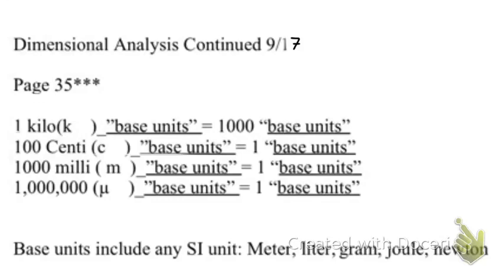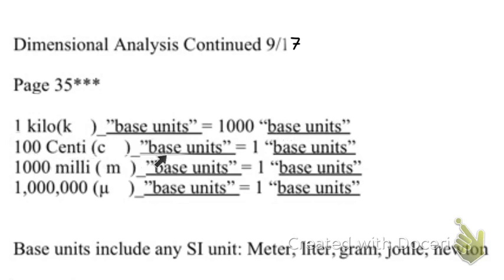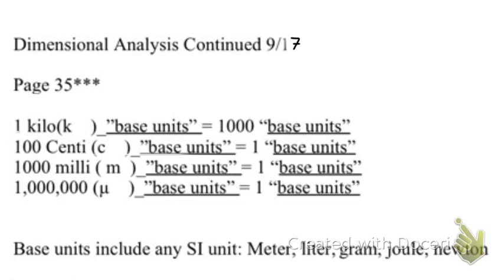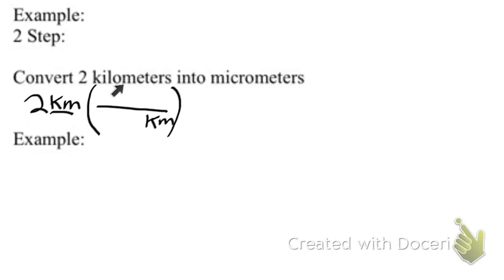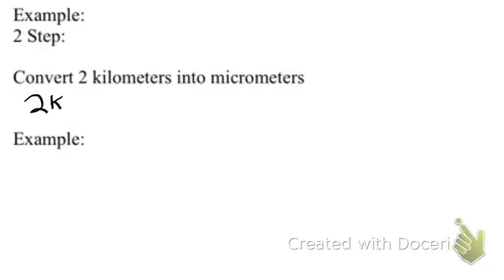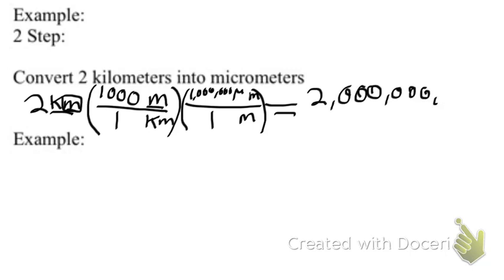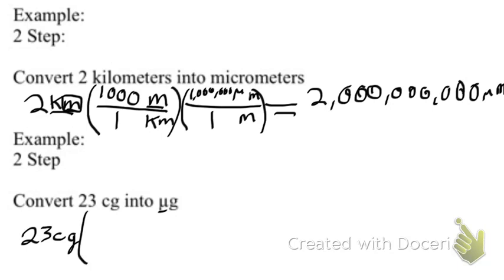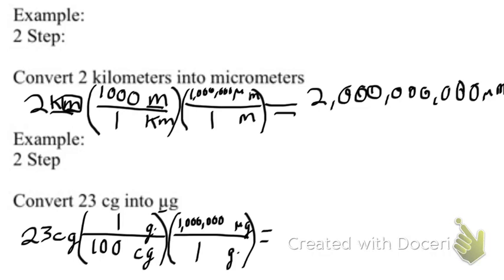DA Day 2